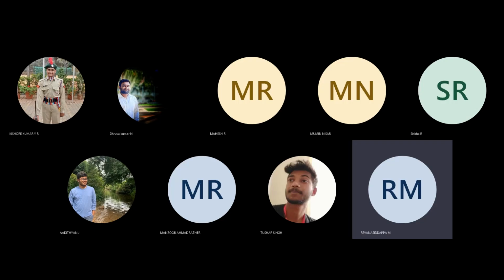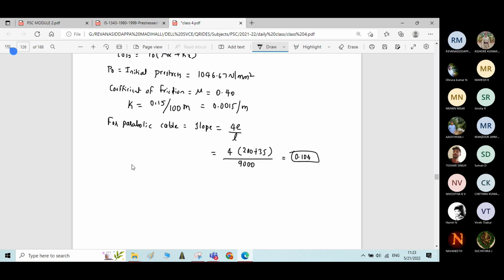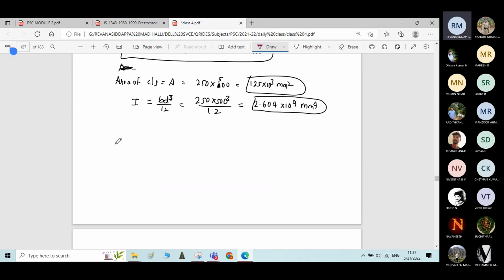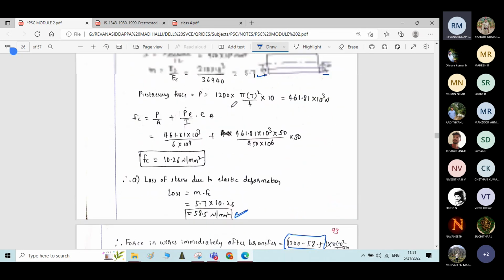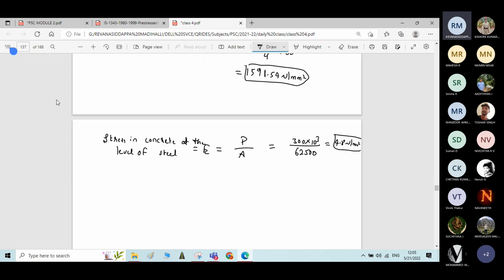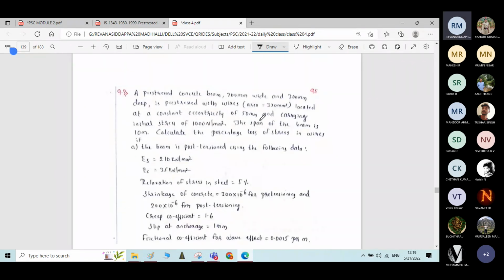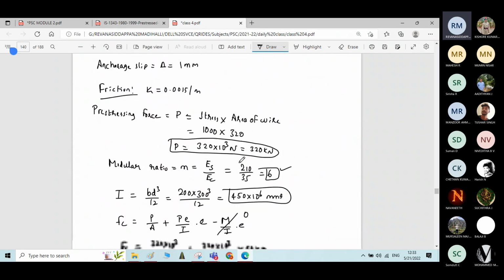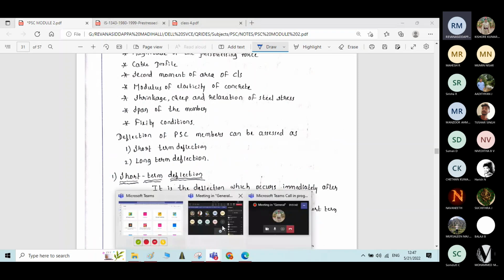MODULE 2 CLASS 4 LOSSES OF PRESTRESSES